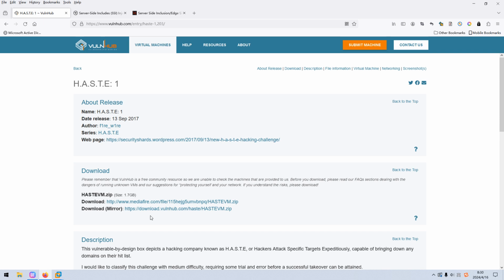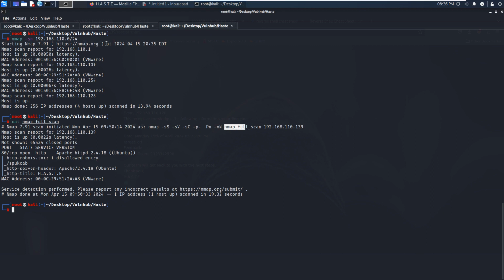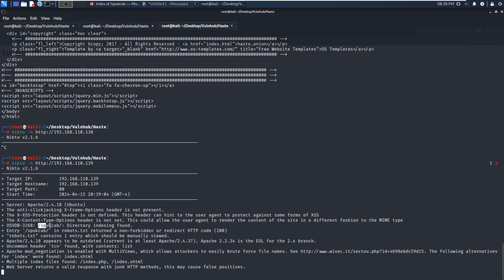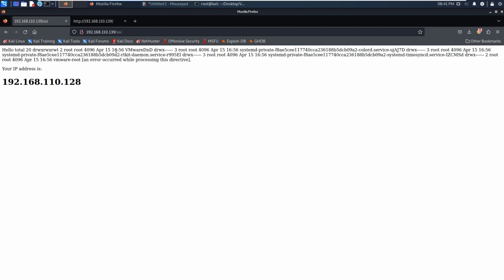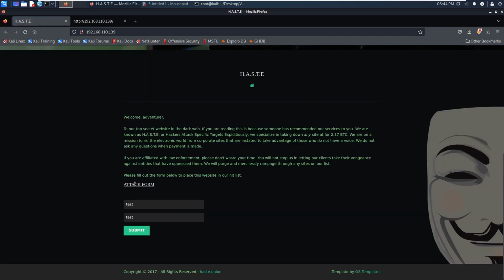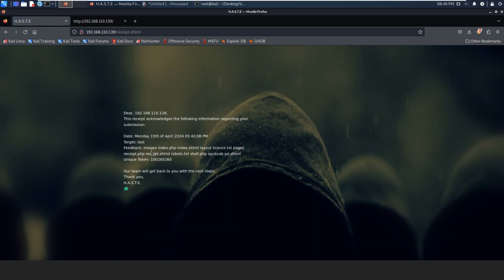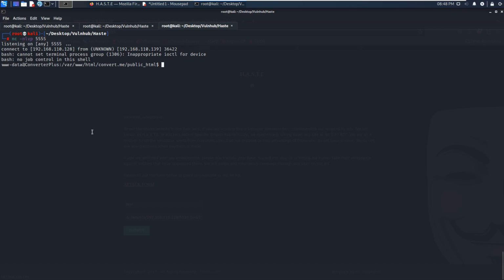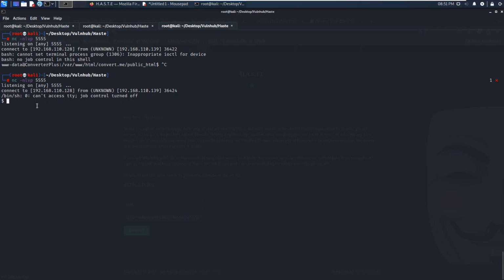Cyber Security | Ethical Hacking | Pentesting Lab | Vulnhub | Walkthrough | H.A.S.T.E:1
Virtual Machine Name: H.A.S.T.E: 1
Tips:
1. If you want to know SSI (server side inclusion) vulnerability, the machine is right for you. Not difficult!
2. Showcased different ways to get initial foothold in the video
3. Reference for SSI:

SSI (Server Side Includes) are directives that are placed in HTML pages, and evaluated on the server while the pages are being served. They let you add dynamically generated content to an existing HTML page, without having to serve the entire page via a CGI program, or other dynamic technology.